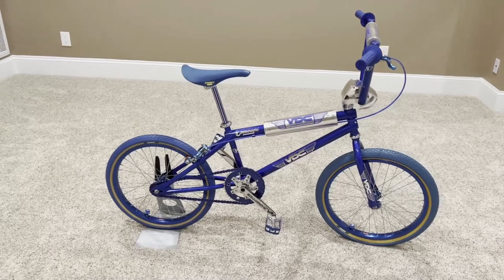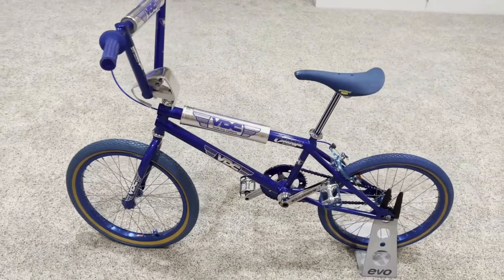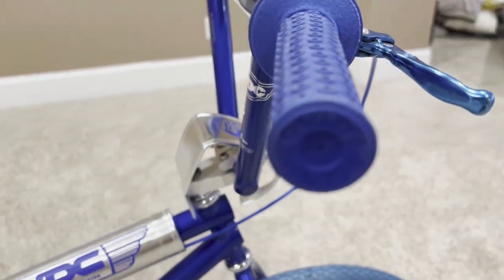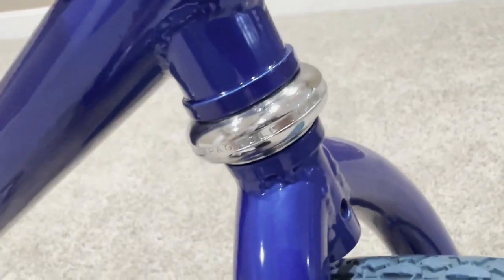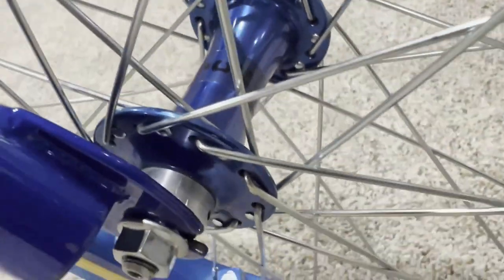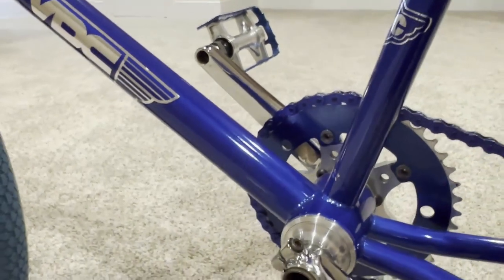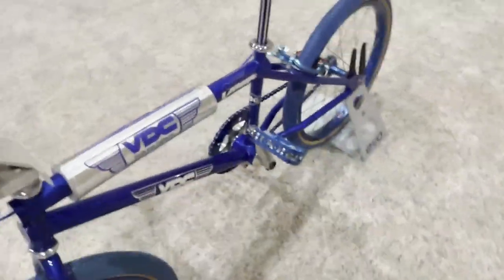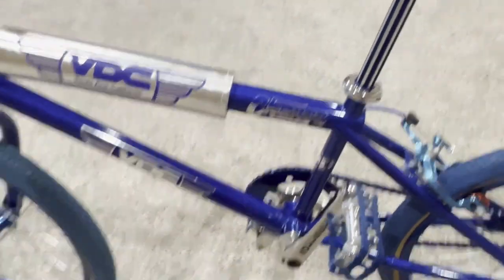1983 VDC Changa walk-around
Walkaround of my 1983 VDC Changa long BMX build.